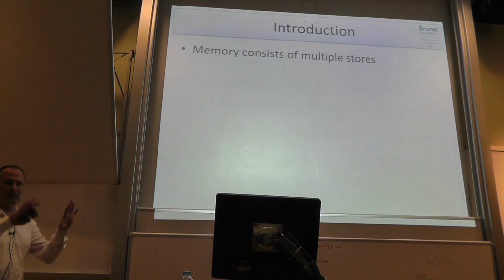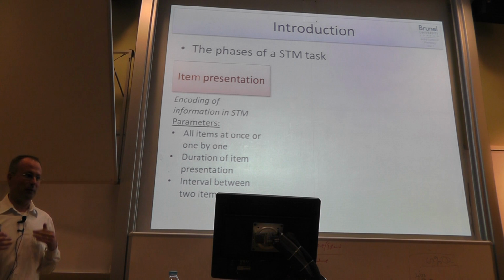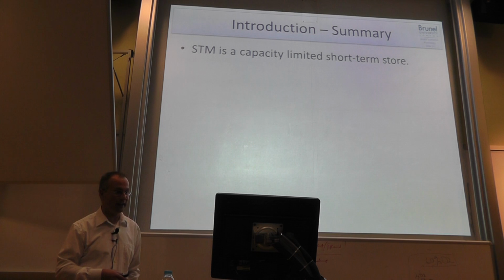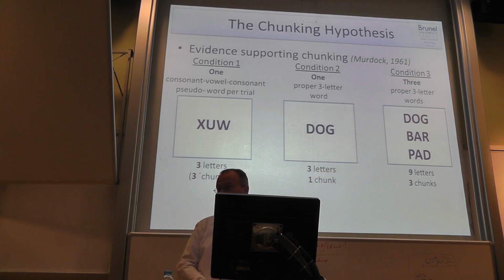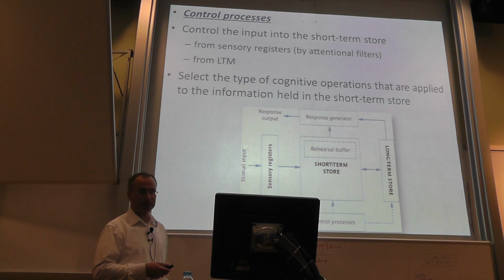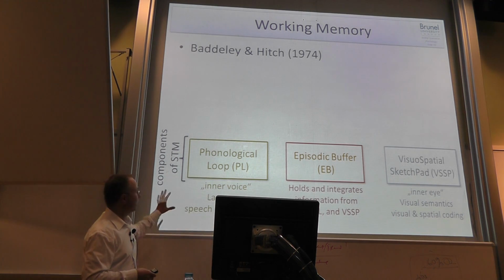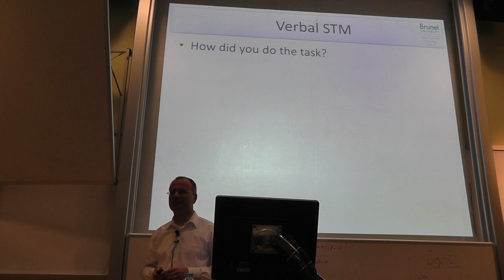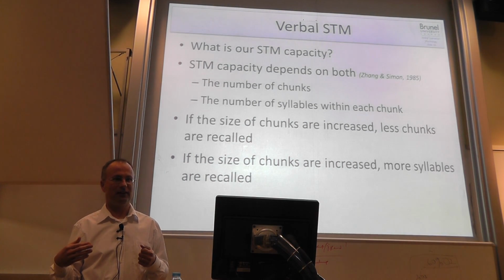PY2025 - Lecture 04 - Short Term Memory (STM) (2017)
Level-2 / Year-2 BPS accredited core module "Cognitive Psychology", held at Brunel University January-March 2017 (also see recordings from 2015 for a slightly different covering of topics).
Main topics covered: serial position curve; retention interval; primacy effect; recency effect; modal model; Atkinson & Shiffrin; unimodal models; Nelson Cowan; Baddeley and Hitch; working memory; word length effect; acoustic confusion; phonological loop; visuospatial sketchpad